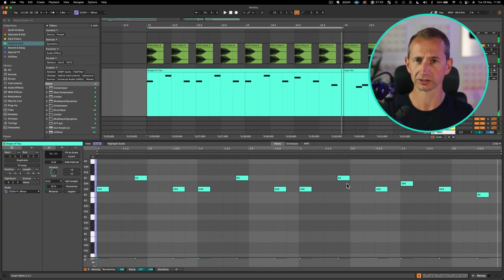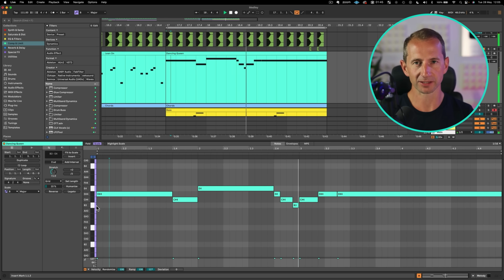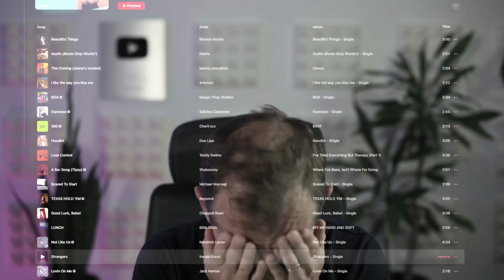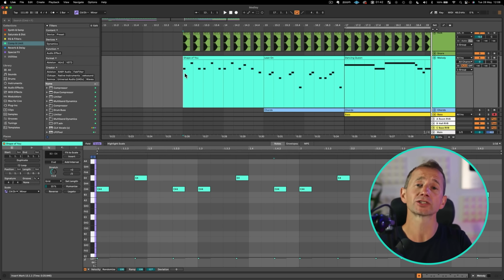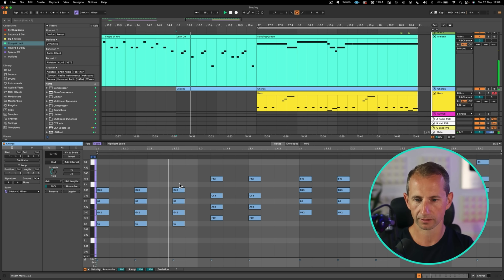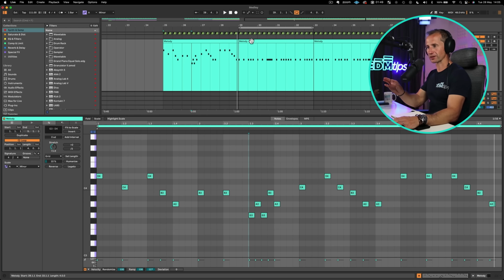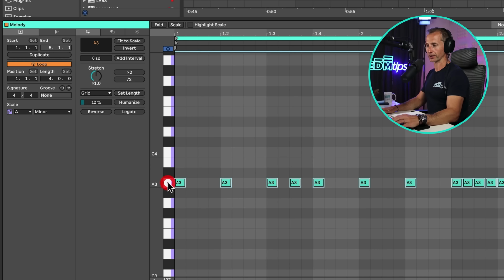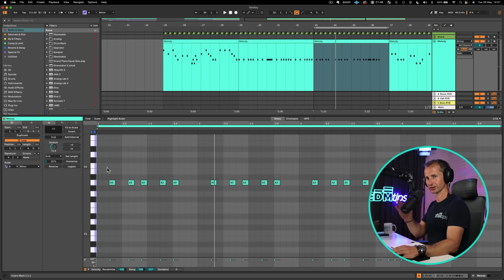The Secret to Writing Great Melodies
🚀🚀 LEARN MUSIC PRODUCTION in 7 days!

Ever wondered how to write melodies that stick in your listeners brain? In this video, I am going to break down the essentials of crafting great melodies and cover a one simple technique to help you improve your melody writing skills.

Will

AND…